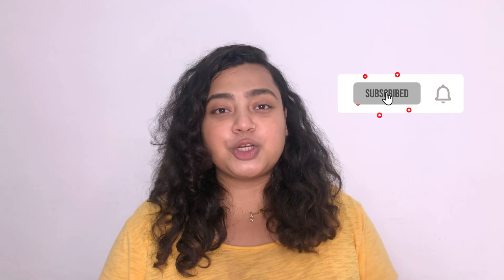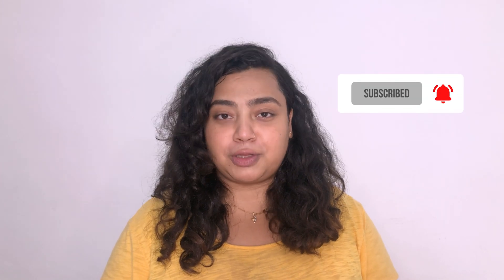Vitamin B12 Test Procedure | Blood Test for Vitamin B 12 | Explained by Doctor Ananya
Vitamin B12 test procedure in English. Understand the procedure of the Vitamin B12 test from doctor Anannya from this video. The doctor answered the commonly asked questions about the Vitamin B12 test, such as what the vitamin B12 test is, how the Vitamin B12 test is done, when do doctors recommend this test and many more in this video.